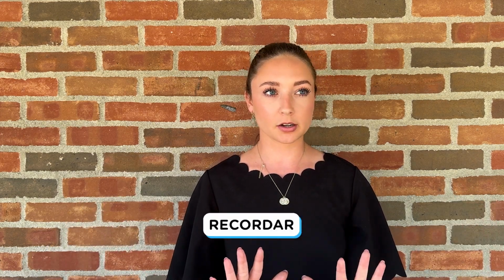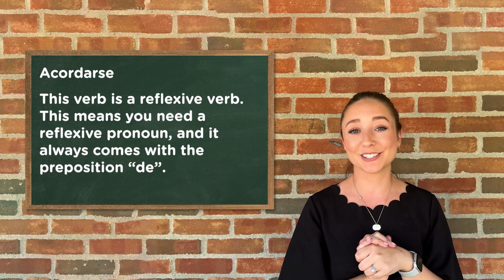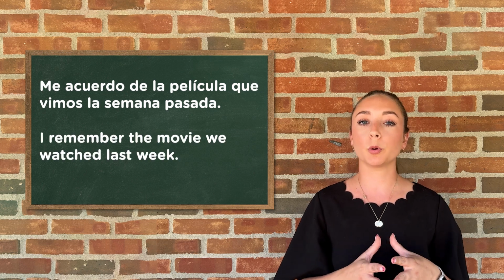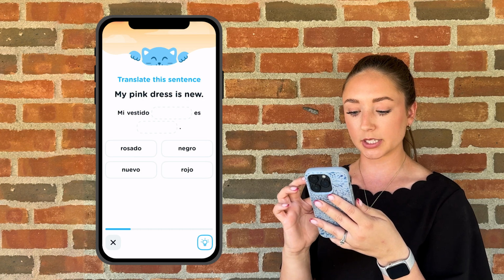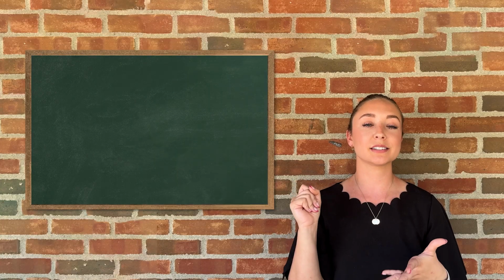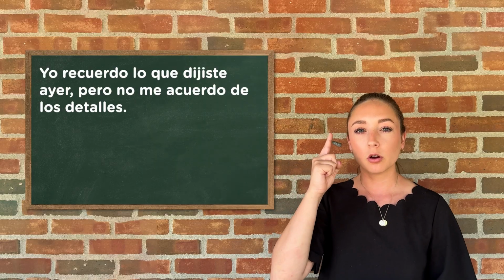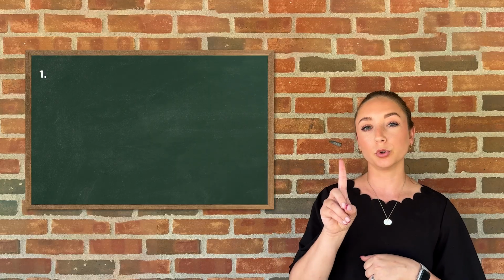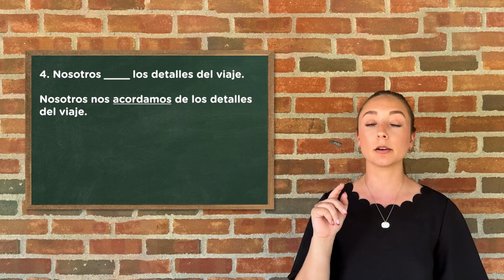NEVER be Confused b/w Recordar & Acordarse | Learn Spanish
Hola, Spanish enthusiasts! 🇪🇸✨ For more Spanish Lessons, Download the Airlearn app

Ready to tackle one of the trickiest parts of mastering Spanish?
A lot of new learners get confused about verbs which have interchangeable meanings or the same meanings but are oftren used for various contents, which as a non-native speaker becomes tricky to learn. Today's is one such video, where I will teach you the difference between Recordar and Acordarse and how to master both their usage with the right context! Both mean “to remember,” but they’re used differently, and we’re here to clear up the confusion!

What You’ll Discover:

- The Basics: We’ll start with a clear explanation of what each verb means. Learn the fundamental differences between recordar and acordarse and how they fit into different contexts.

- Usage Breakdown: Get the lowdown on when to use recordar (remembering something that you actively recall) versus acordarse (remembering something that comes to mind on its own). We’ll cover examples to illustrate their proper usage so you can apply them like a pro.

- Easy Examples: Watch as we go through practical and amusing examples of both verbs in action. From everyday situations to quirky scenarios, you'll see how these verbs come to life in real conversations.

Memory Tips: Not only will you learn the difference between recordar and acordarse, but we'll also share tips on how to remember when to use each verb. No more second-guessing or mixing them up!

Don’t miss out on this opportunity to master recordar and acordarse. Hit play, dive into our examples, and start using these verbs like a Spanish expert!